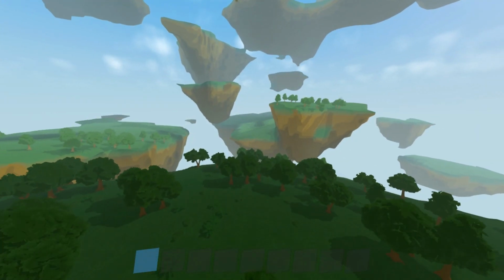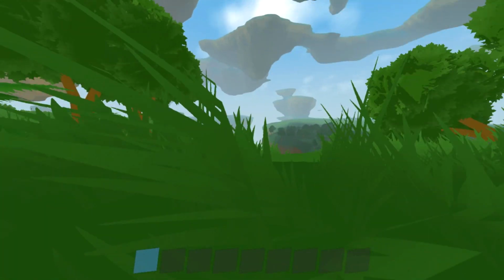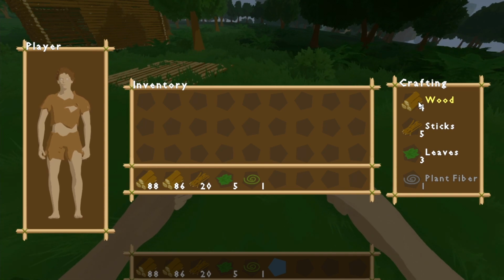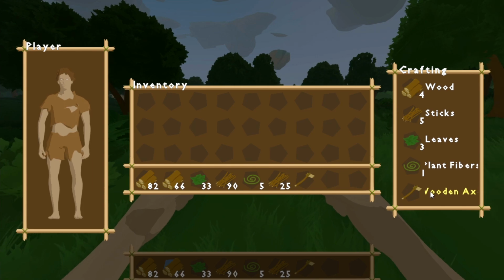Skyland Devlog #05 - Crafting + Water!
A survival, multiplayer game on sky islands with an infinite world like Minecraft! Everything is destructible! It will feature a vast world to explore, different biomes, structures and other dimensions. Starting off with only your bare hands you have to survive and work towards the upper part of the food chain. Uncover metals and ease your life with the help of electricity and machines or go the non industrial way and tame pets to discover the world.

🚧 Progress of the last 2 weeks
Improved the world generation, added the crafting mechanism and added water for the first time to the world generation.

🔥 If you enjoyed this video, here are some other really good ones that I recommend: